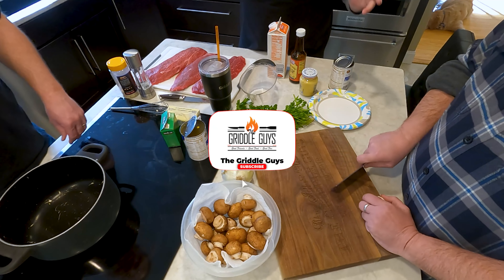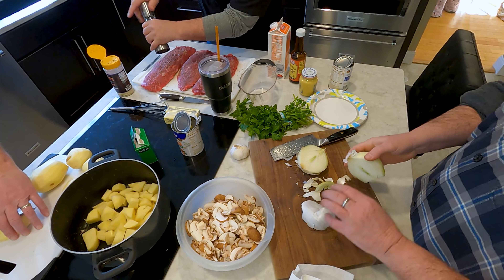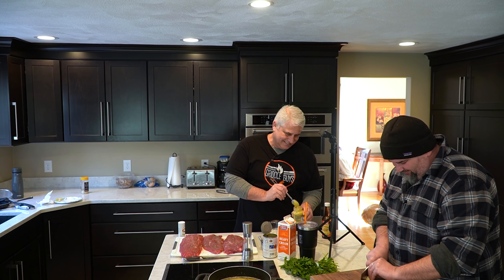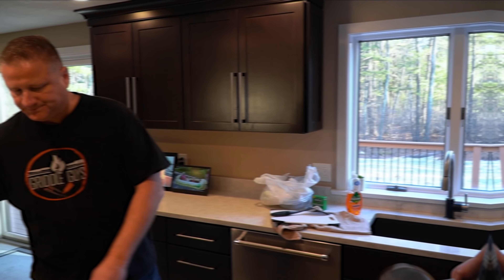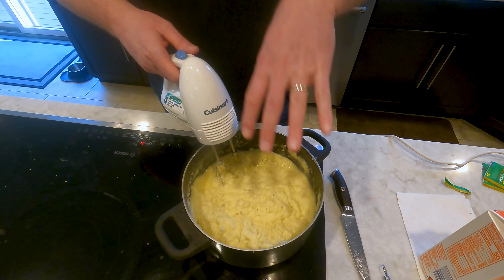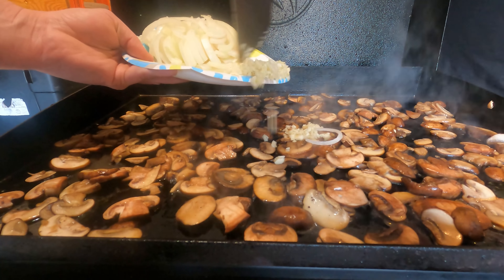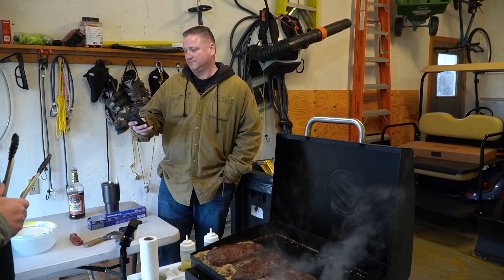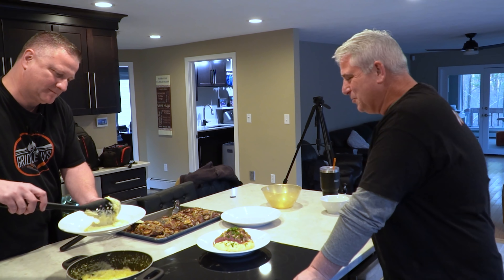How to Make Steak Diane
Ingredients:

3 Flat Iron Steaks
Salt and Pepper
3/4 - 1 cup beef broth
1/2 cup heavy cream
1-2 Tablespoons Dijon mustard
1-2 Tablespoons Worcestershire sauce
1 -2 tablespoons butter
1 lg package baby bellas mushrooms, sliced
5-6 cloves garlic, minced
2 shallots or white onion, minced
1/2 cup Cognac or brandy

If you Love our channel and want to show support, please feel free to use our amazon link to make any and all of your griddle purchases.

We read and try to reply to every comment as well as you can find us on FB as The Griddle Guys or insta at The Real Griddle Guys if you have any comments or suggestions.

We love you Ladies and Gents. Cheers and Griddle on!!